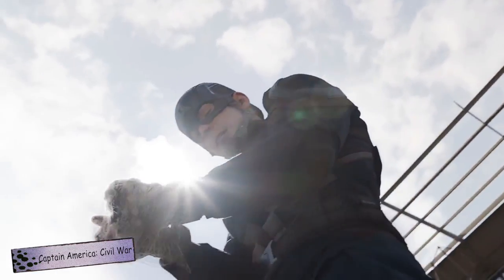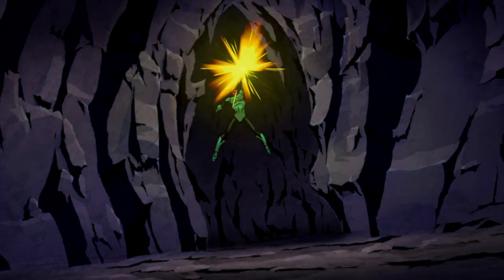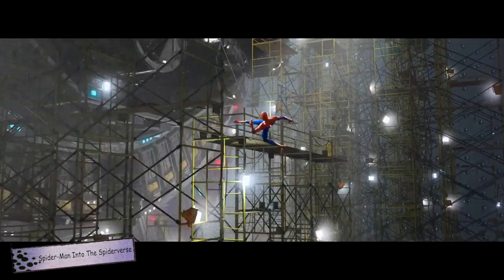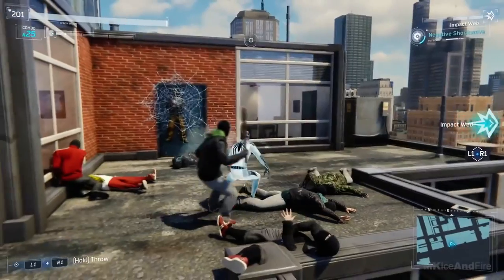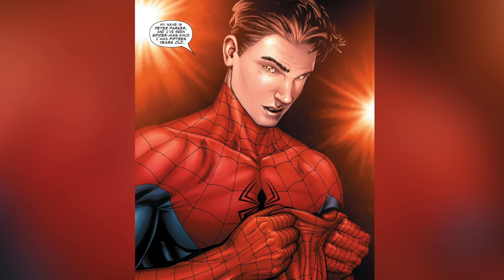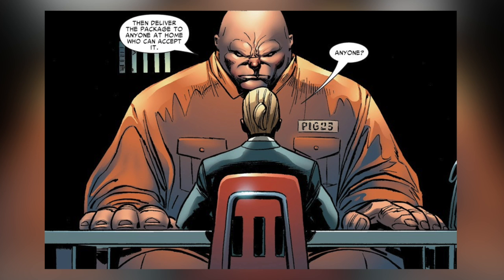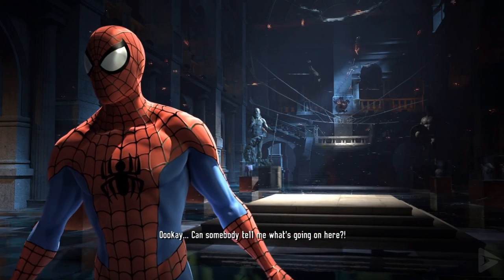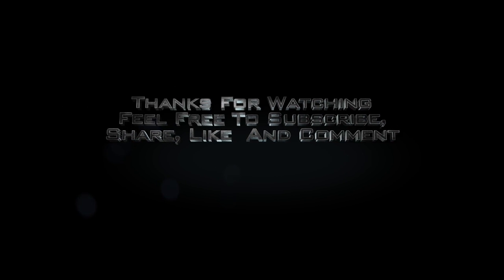Which Lantern Corps Should Spider Man Be In? (Peter Parker Version)